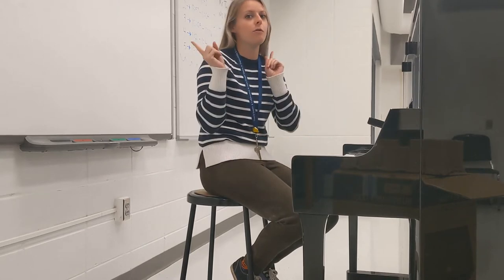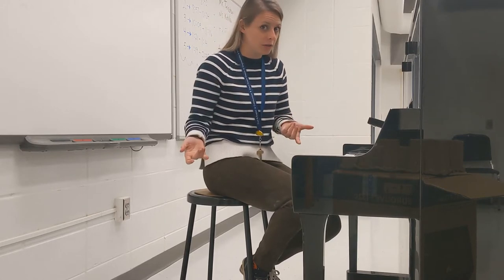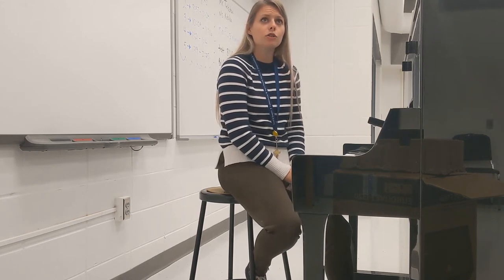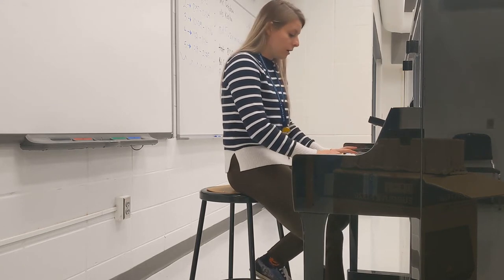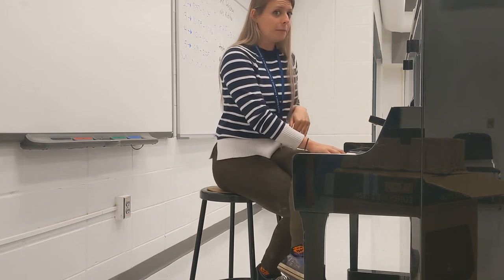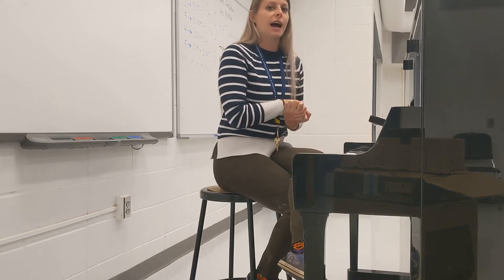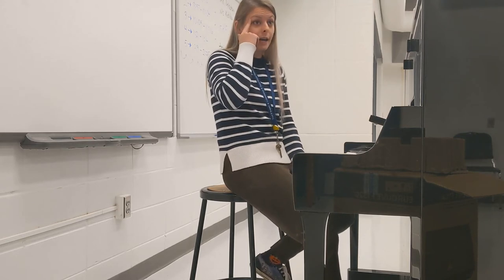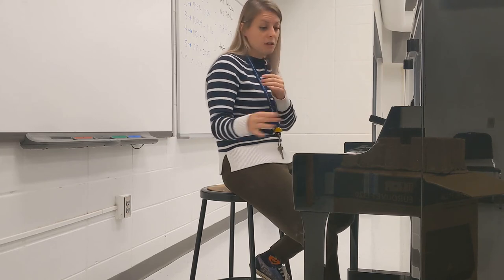Vocal Range Check - Tenor and Bass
Use this video to help determine the highest and lowest notes you can sing, as well as the highest note in your chest register.

Make sure you are warmed up to the best of your ability before you do this exercise.